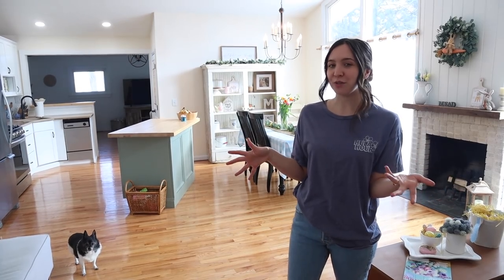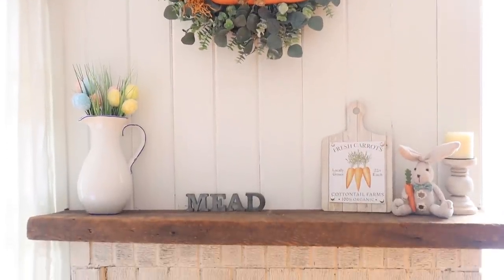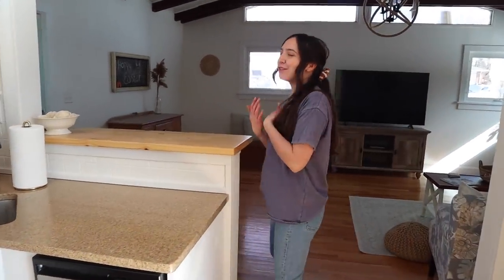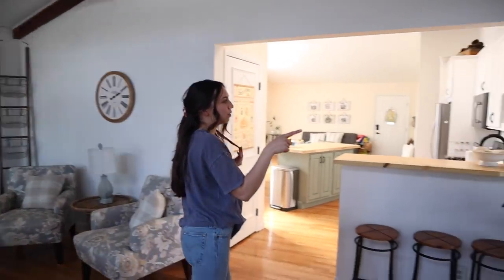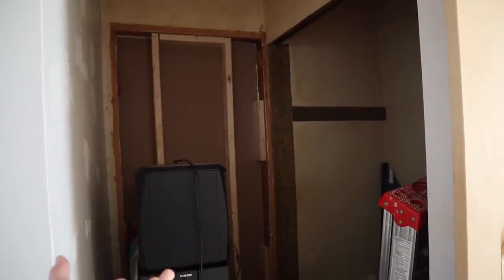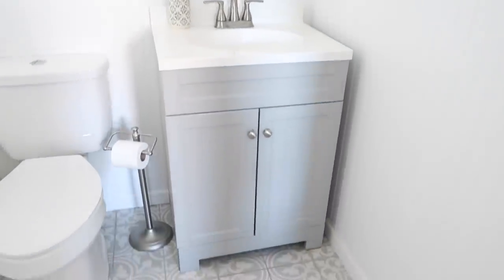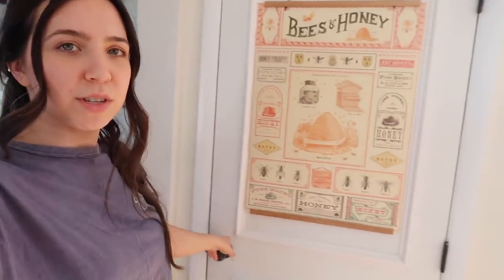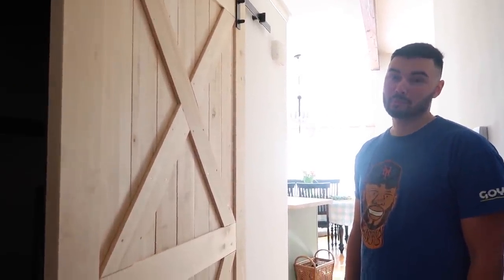OUR 1950'S FIXER UPPER BEFORE and AFTER House Tour! HUGE Transformation | Modern, Cottage, Farmhouse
10% of sale always goes to the amazing charity called Operation Underground Railroad

Emelyne's personal- @emelyne.mead
Our Camper + Truck - @HoneyTheCamper